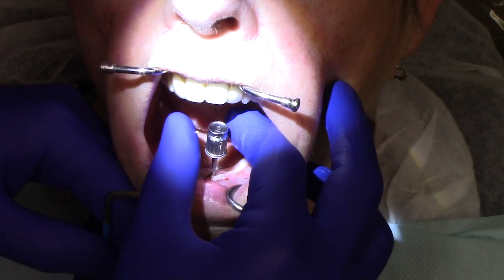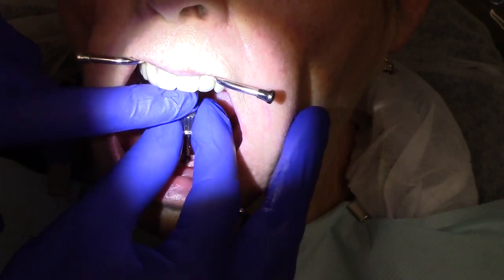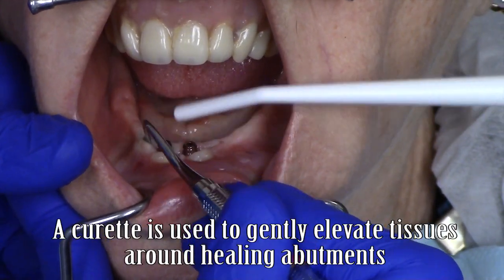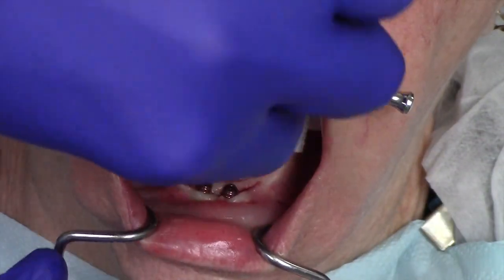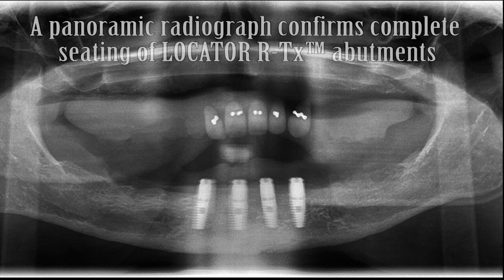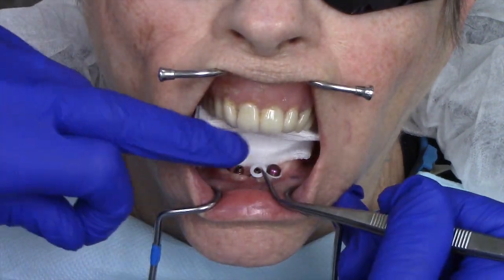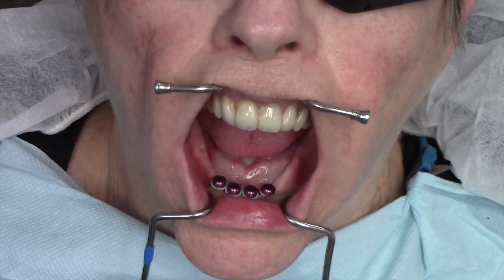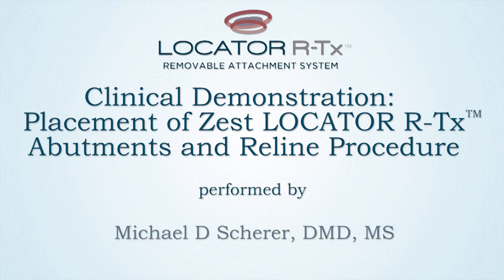Zest's LOCATOR R-Tx Technique - Uncovering, Abutment Placement, and Impression Taking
Patient demonstration of LOCATOR R-Tx®, a new and contemporary version of the well-known LOCATOR® abutment from ZEST Anchors. This video demonstrates the basic technique for removing healing abutments, measuring tissue height, placing LOCATOR R-Tx Abutments, and making an impression inside of a denture for a clinical reline.